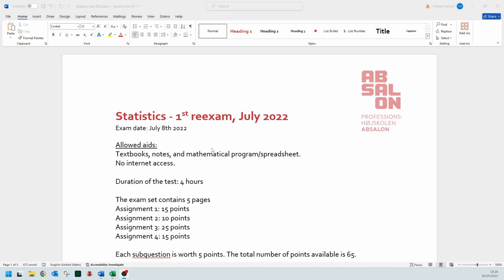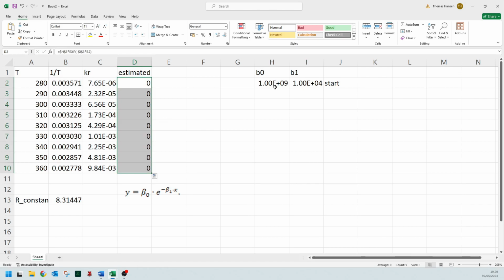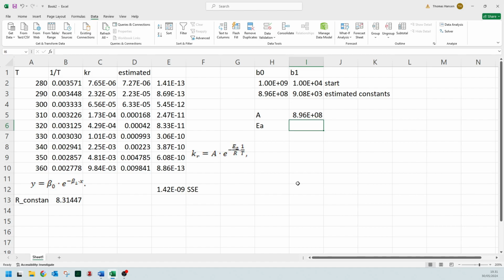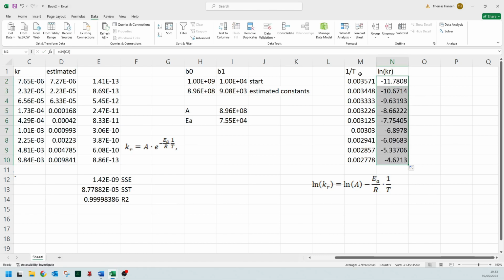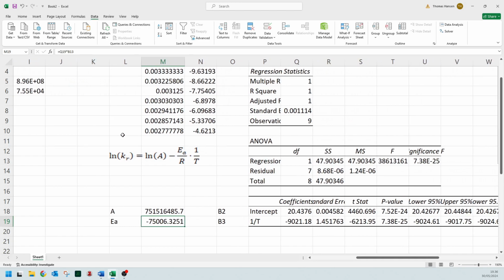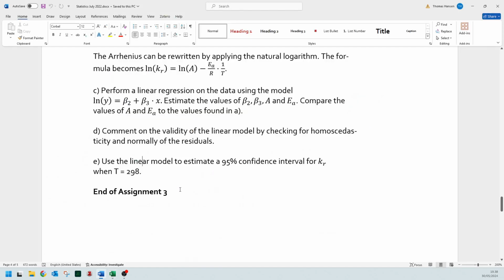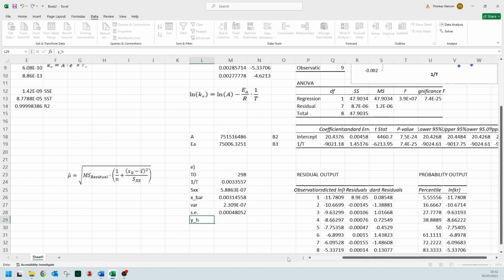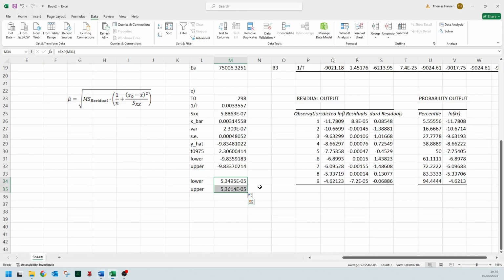Non-linear and linear regression, statistics july 2022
Demonstration of both linear and non-linear regression for July 2022 Absalon statistics.